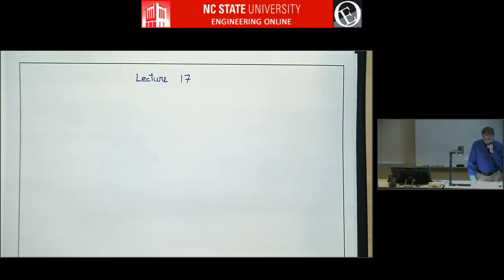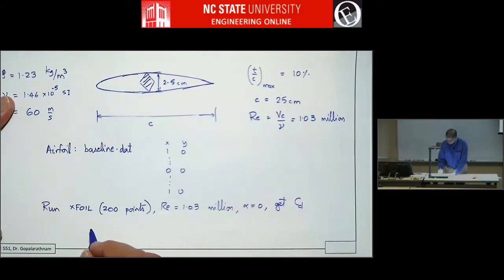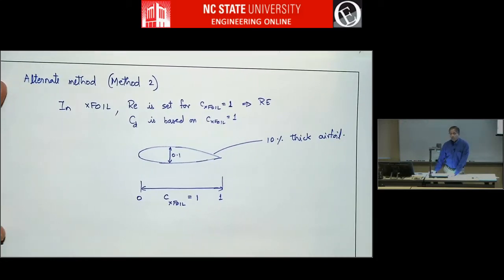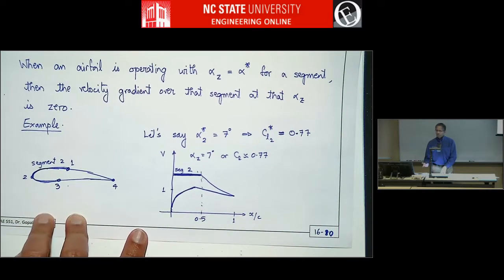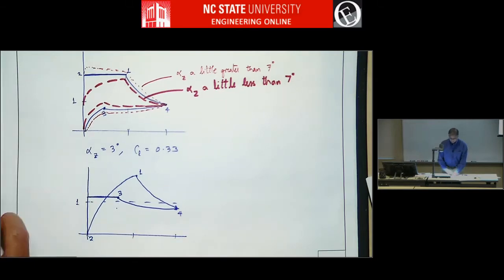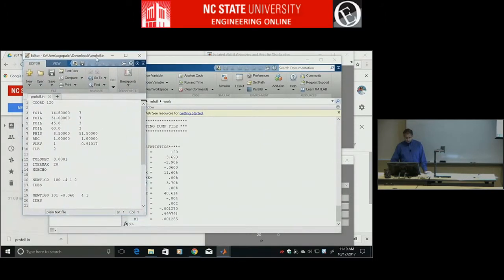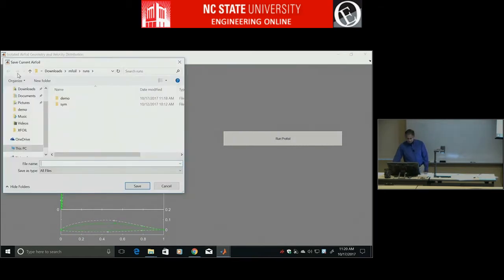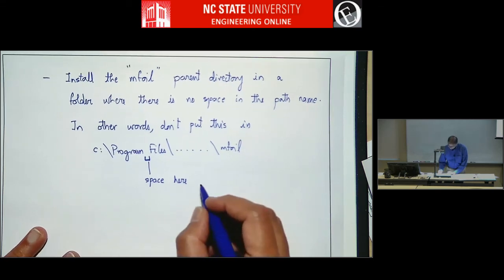MAE 551 Lecture 017